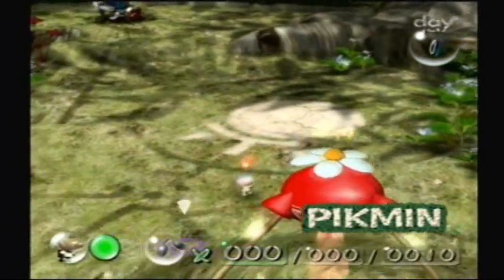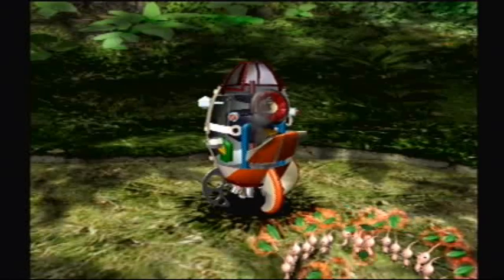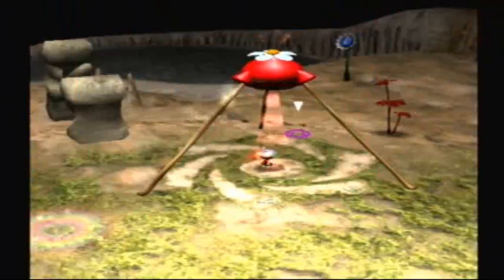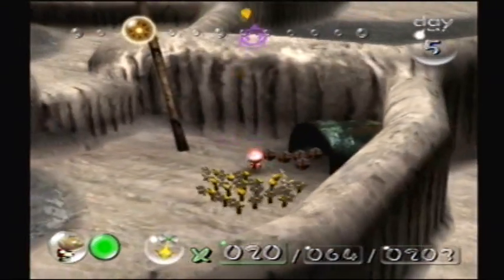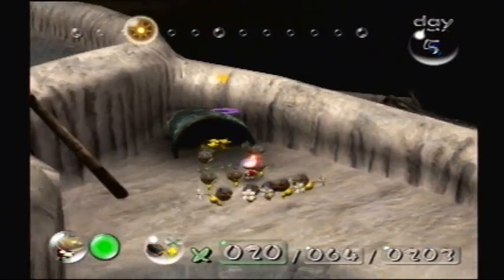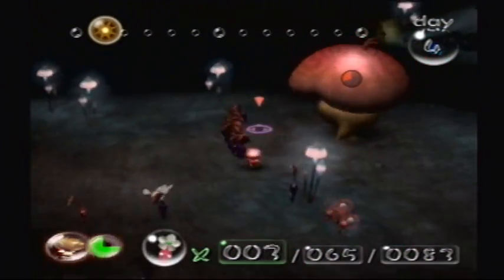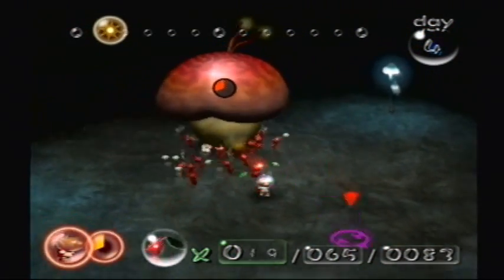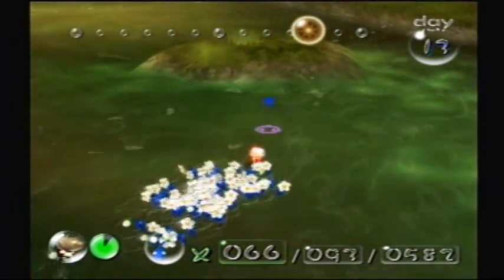In-Depth Pikmin Review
This is an in-depth review of Pikmin for GameCube.

Once you've finished watching the video, I would greatly appreciate your feedback by filling out this survey I made